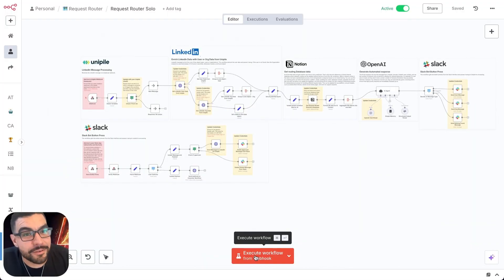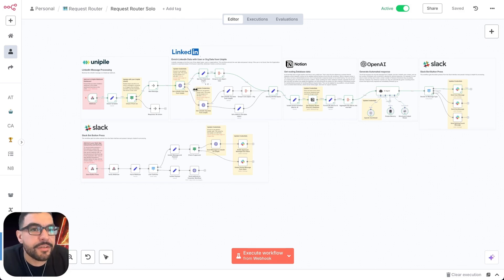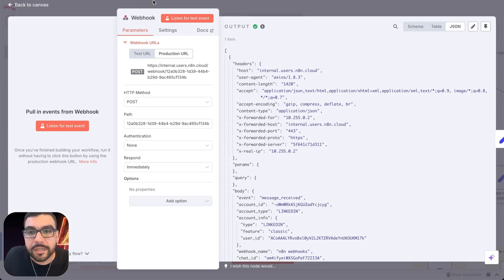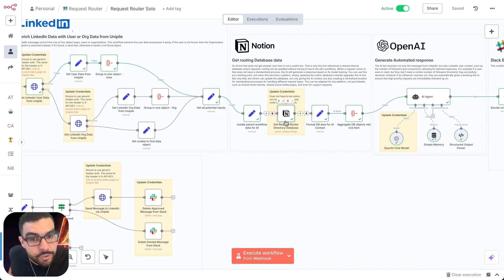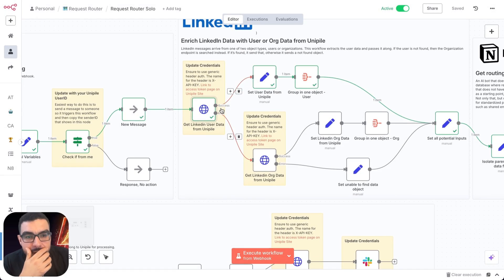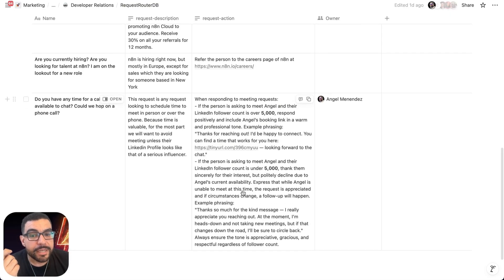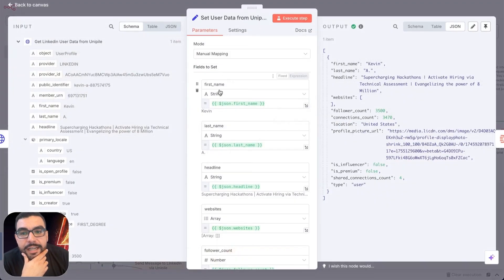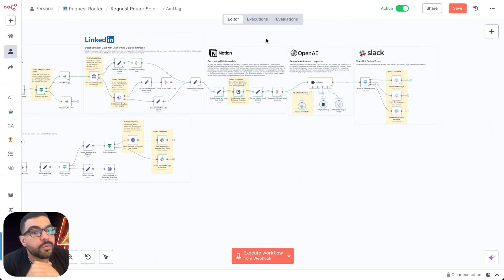Auto-Reply to LinkedIn DMs with Human Review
Tired of drowning in LinkedIn DMs? Same.
So my teammate Max and I built Request Router—an AI-powered LinkedIn messaging assistant with a human-in-the-loop approval flow.

Built with:
- Unipile to send/receive LinkedIn messages
- Slack for human approval + message editing
- Notion as the brain for routing and smart context

No more guessing who to forward messages to.
No more wasting time on cold outreach.
Just clean, scalable, human-approved AI replies - tailored to your org.

0:00 – Intro: The Problem
0:33 – Demo: AI Inbox in Action
2:10 – How It Works (Slack + Notion + Unipile)
3:58 – Setting Up the Workflow
9:50 – AI Agent & Directory Logic
15:02 – Slack Button Actions + Advanced Routing
16:44 – Wrap-Up & Template Info